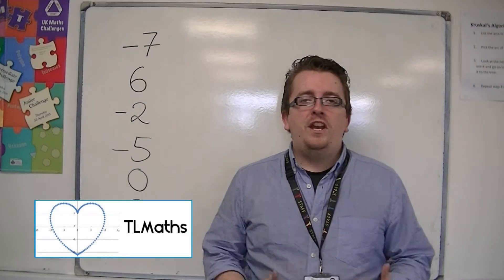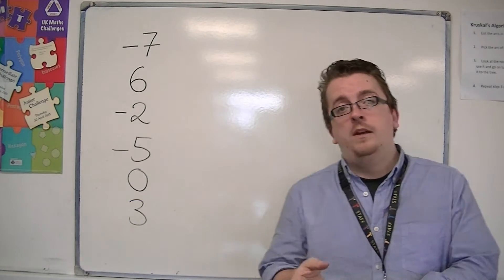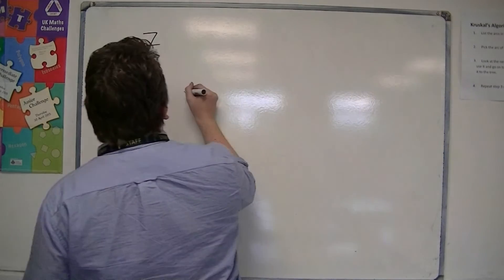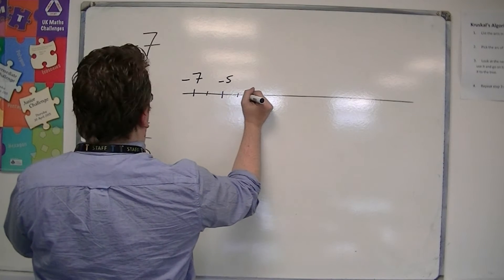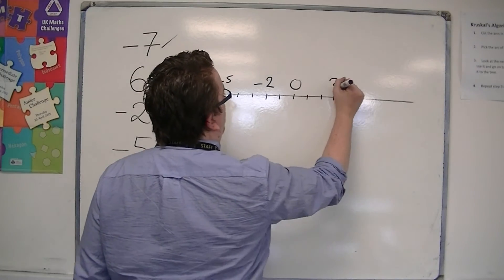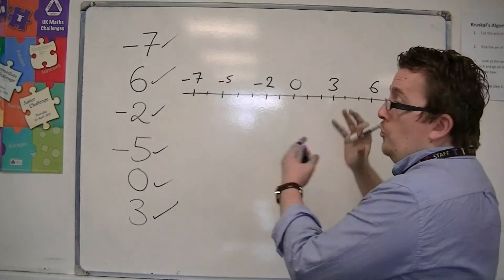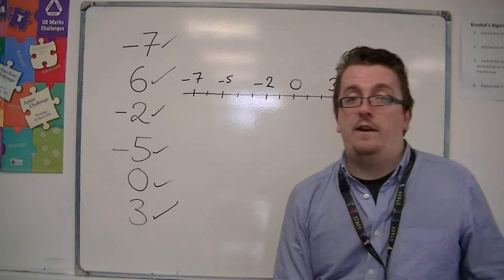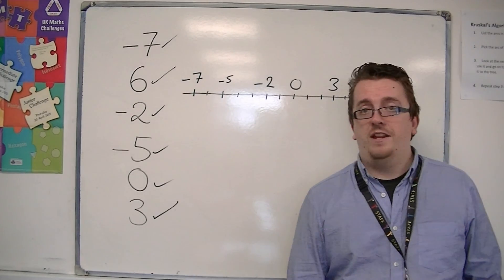GCSE Maths from Scratch 2.07 Ordering Negative Numbers